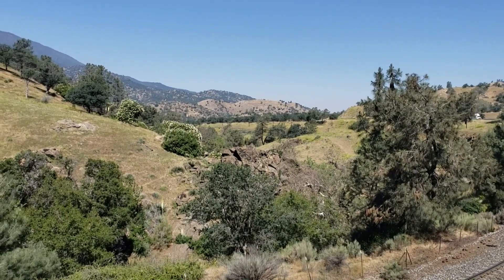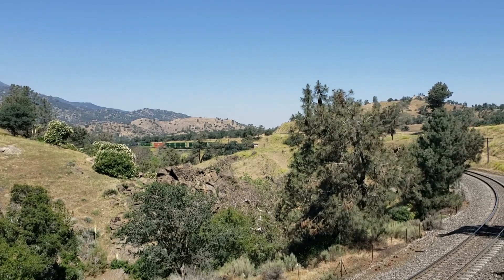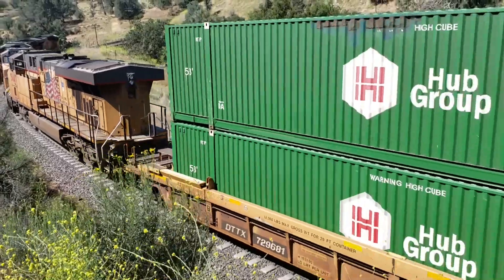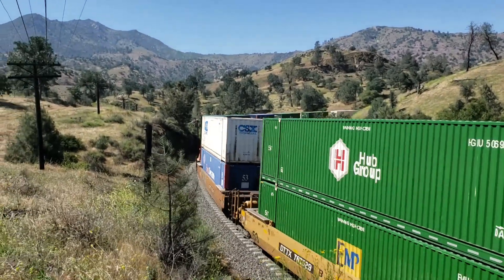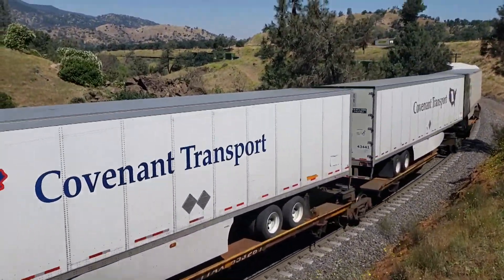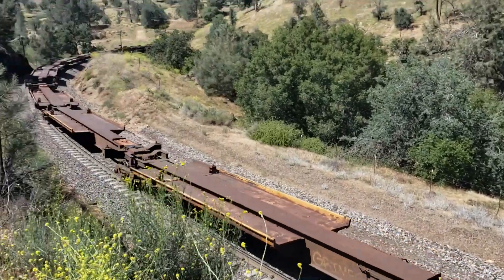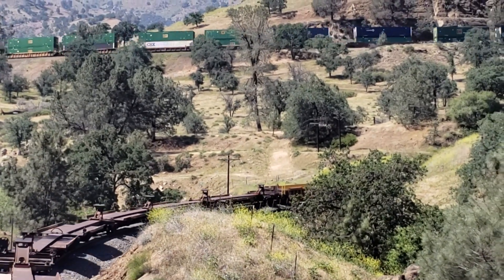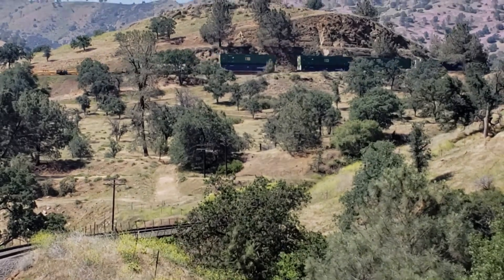A Long UP Winding Its Way Up To The Tehachapi Loop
This is another in the series of the seven 180 degree curves between Caliente and Marcel. I originally thought there were only five but forgot about a couple of them! I'll link them all together here. The Loop could be considered the 8th and 9th 180s but, in my opinion, it stands alone.
I probably could have gotten away with this one while I was still working but why chase the tiger when you know someone is gunning for you?
I really like this one because the extreme length of the train gave a great shot of the elevation gain on the Loop as well as the 4th crossing of Tehachapi Creek on its approach.
So, join me for another of the FORBIDDEN FILES!
Follow these links to other 180 degree curve videos
GPS   35d 12' 18" N   118d 32' 04" W